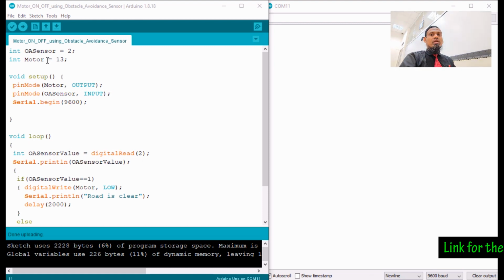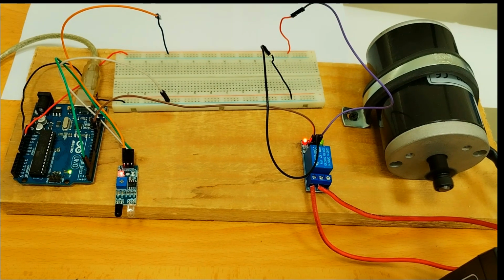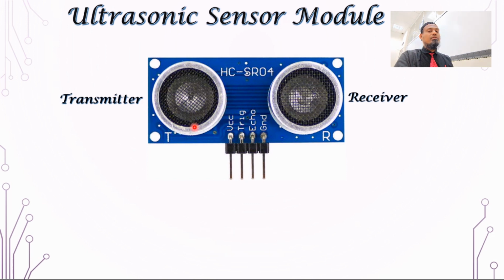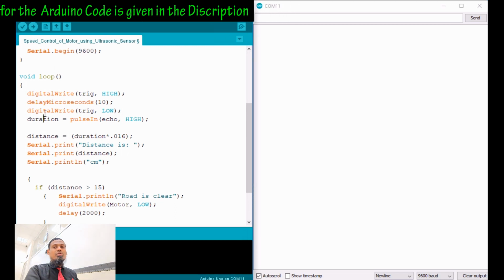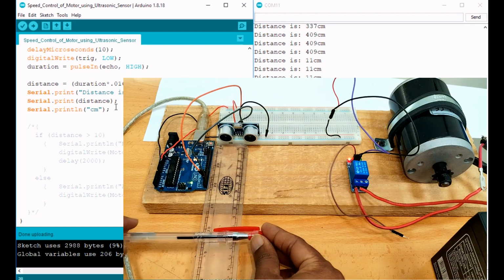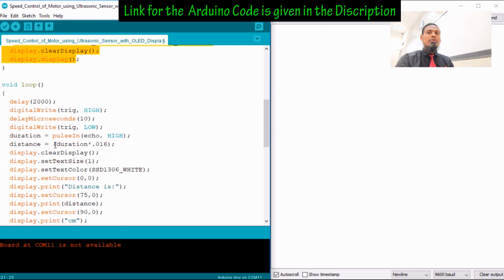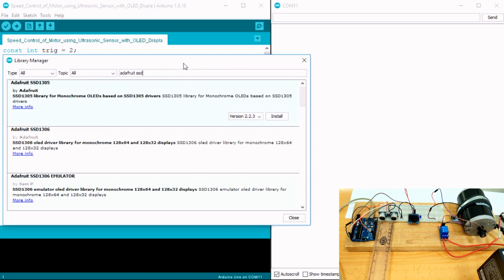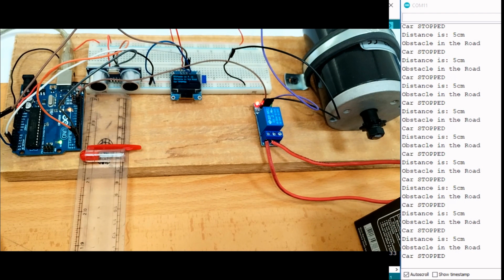Arduino basics Video #3 - Electric Motor - Obstacle Avoidance and Ultrasonic Sensor - OLED Display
This Series of Videos will give you basic knowledge about Arduino Microcontrollers, various Sensors and their usability.
Also this series of videos will help you in the design and development of some Start-up level project using the electrical devices and components using the Lo cost micro controller.